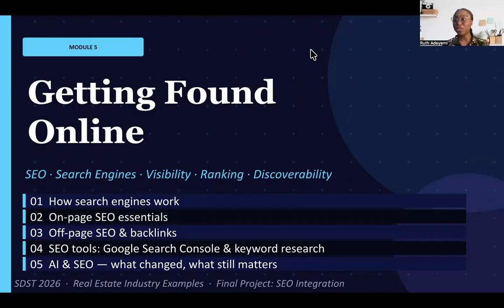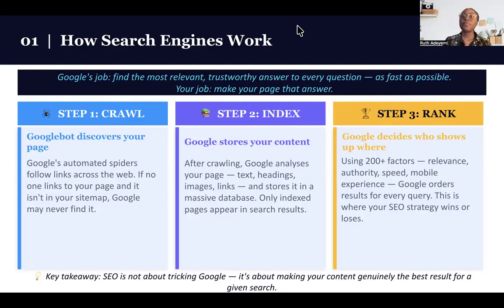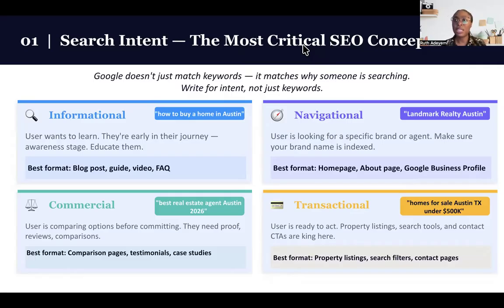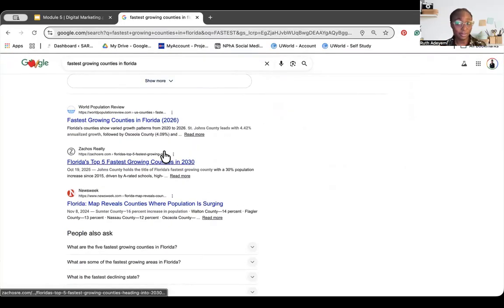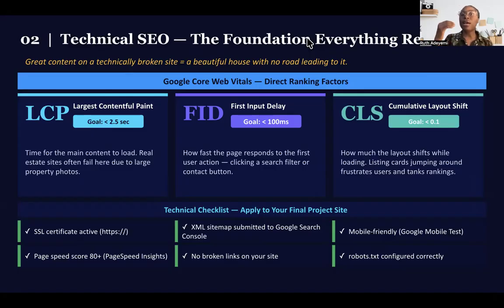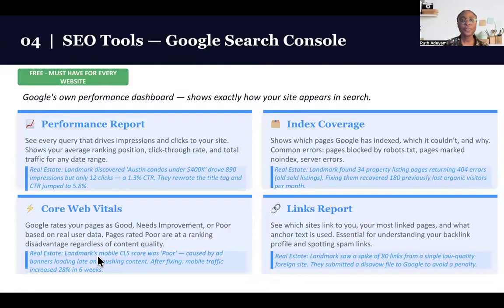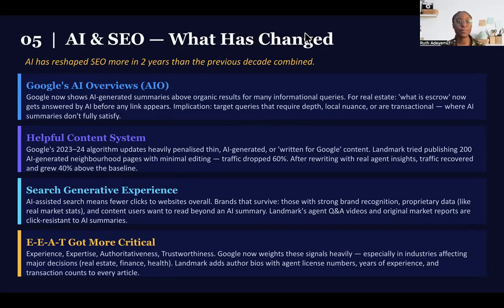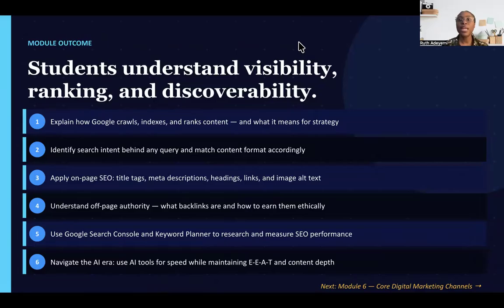Module 5 - DM 2026